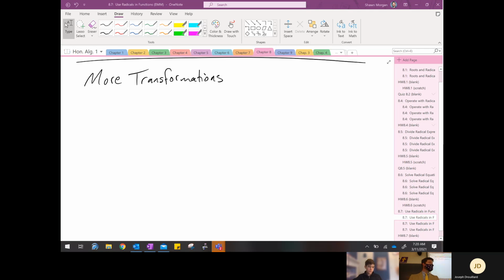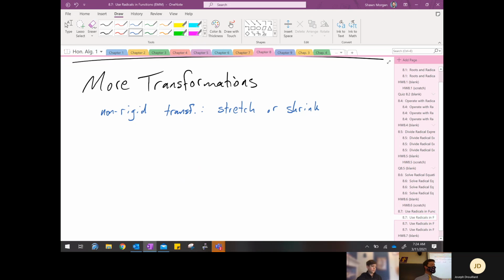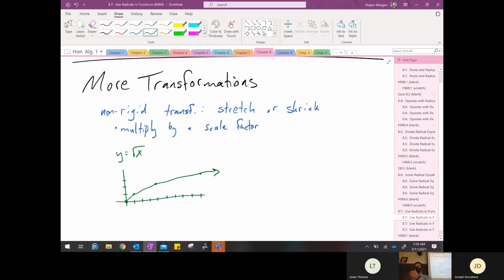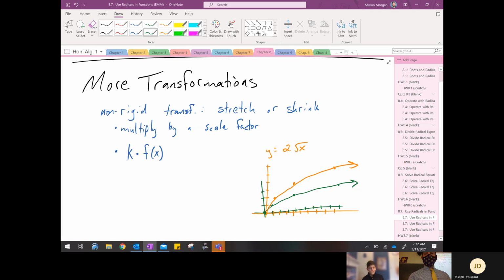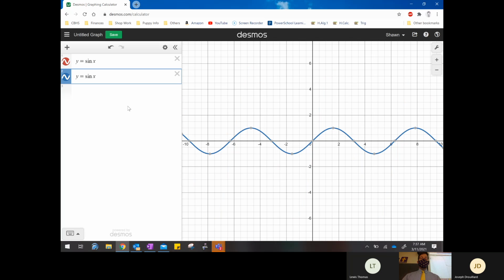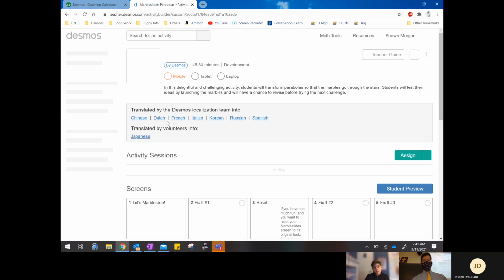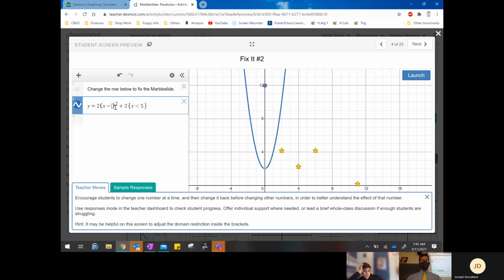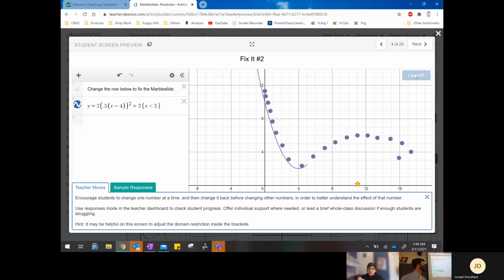Class #96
In today's lesson we look at more transformations of functions, specifically non-rigid stretches and compressions.